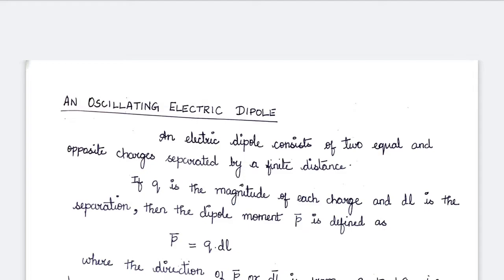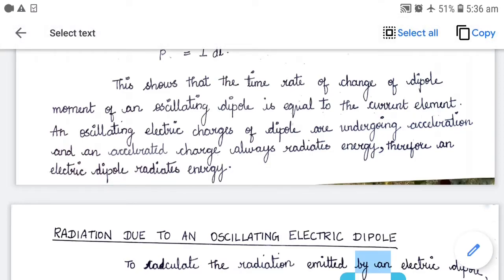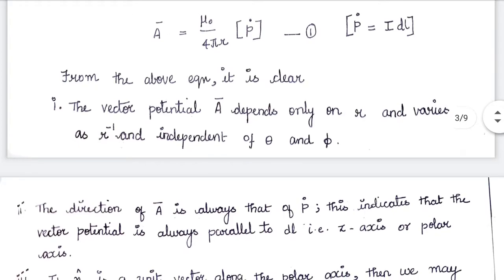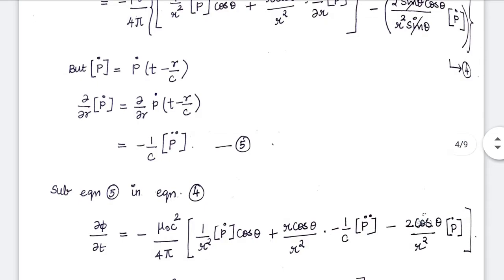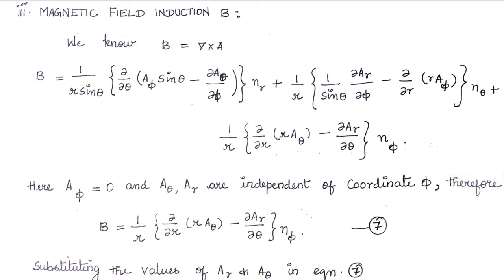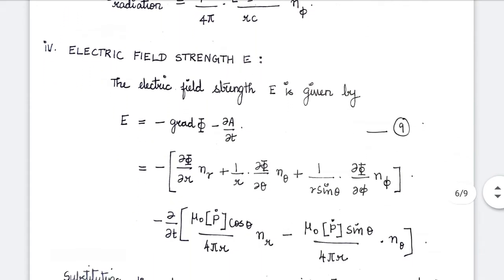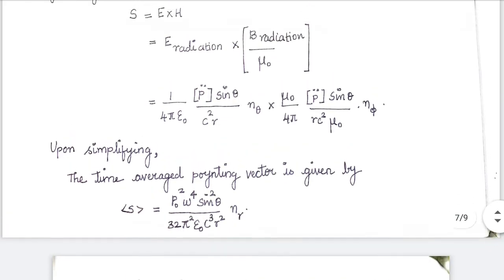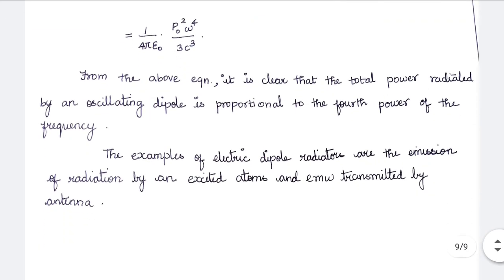Oscillating electric dipole# Radiation due to an oscillating electric dipole# EMT# PG physics# BWC#